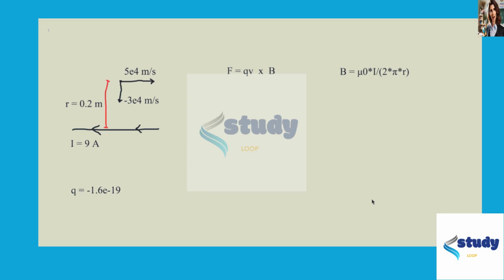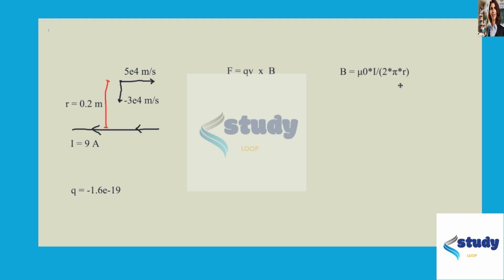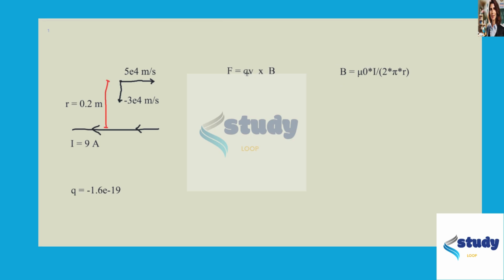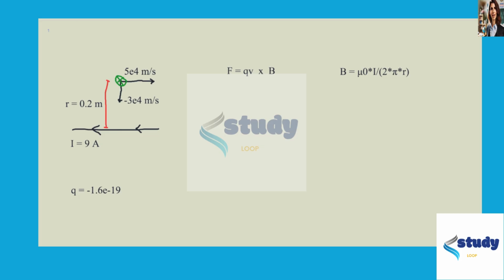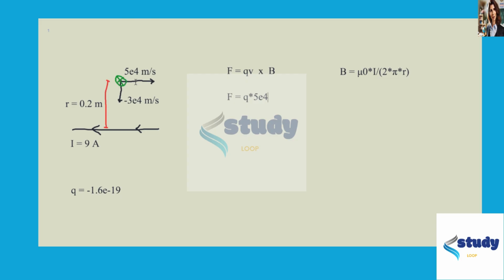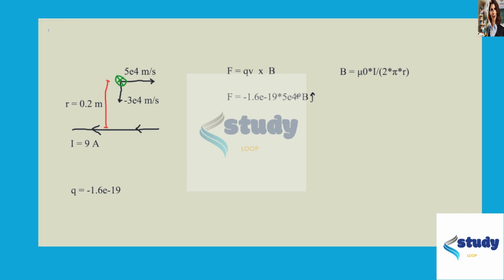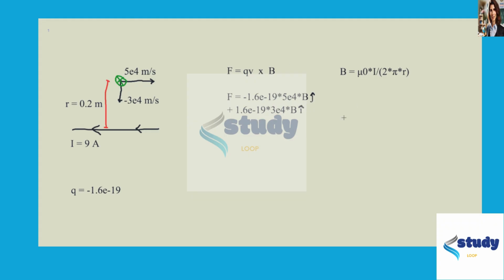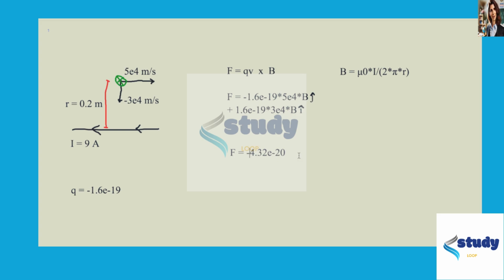An electron is moving in the vicinity of a long, straight wire that lies along the -axis. The wire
An electron is moving in the vicinity of a long, straight wire that lies along the -axis. The wire has a constant current of 9.00 A in the -direction. At an instant when the electron is at point (0, 0.200 m, 0) and the electron's velocity is (5.00 10 m/s) - (3.00 10 m/s) , what is the force that the wire exerts on the electron? Express the force in terms of unit vectors, and calculate its magnitude.